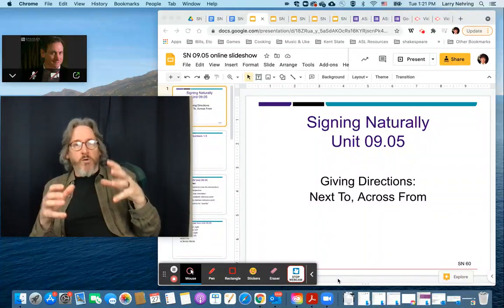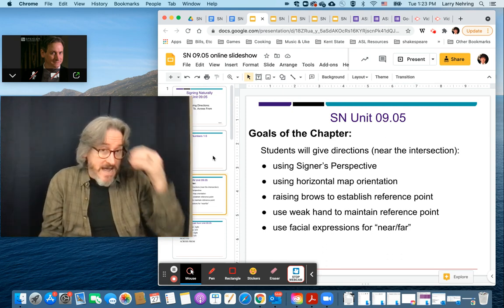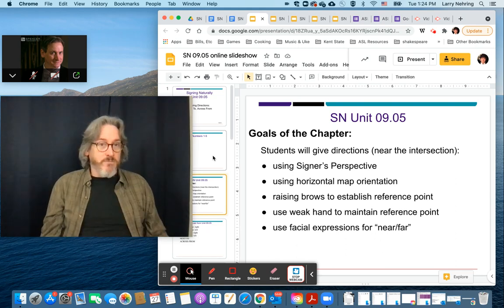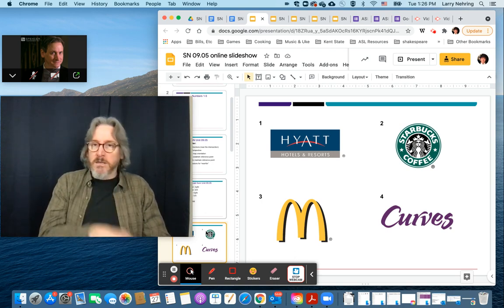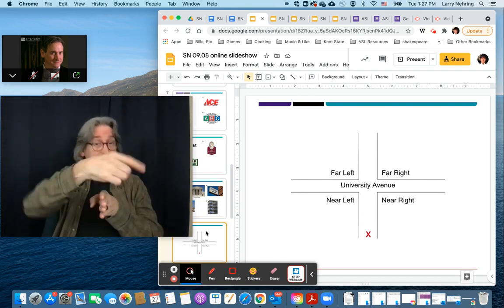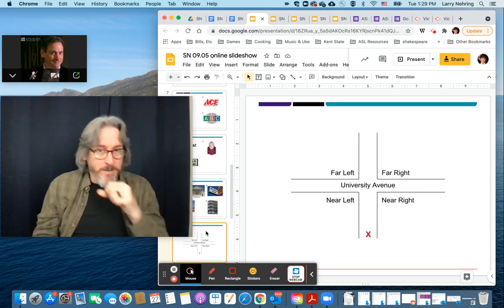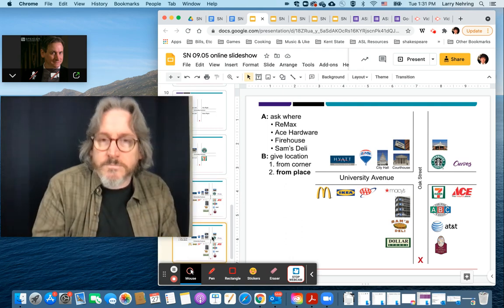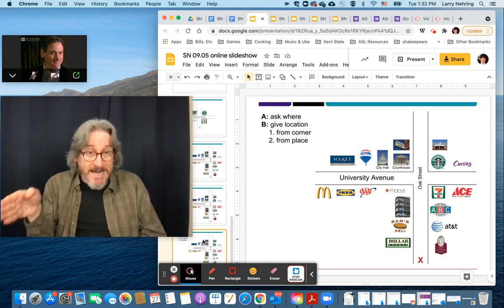SN Unit 09.05 video lecture LJN